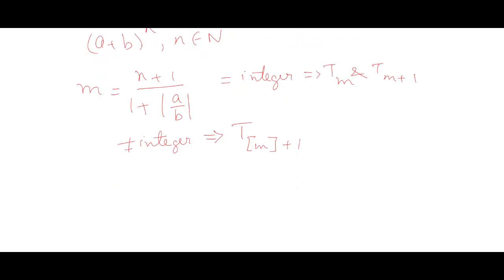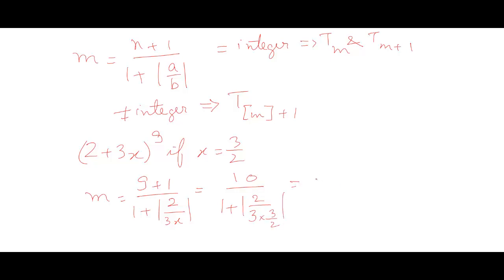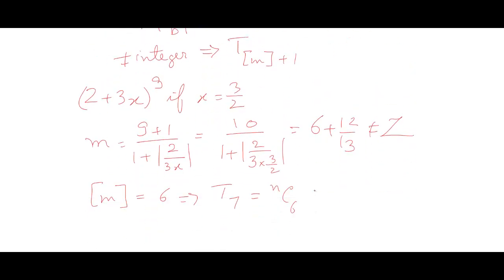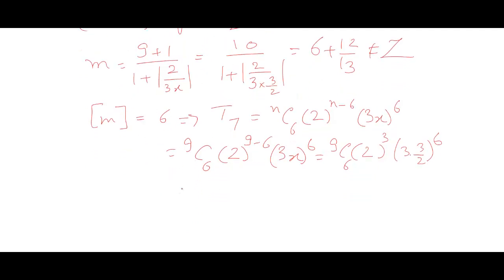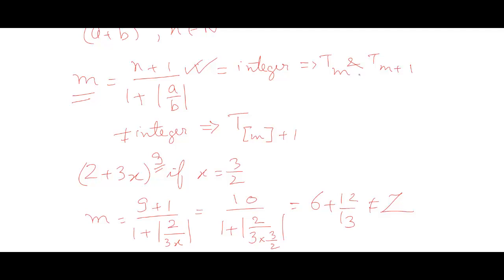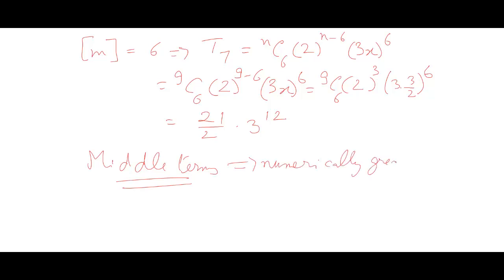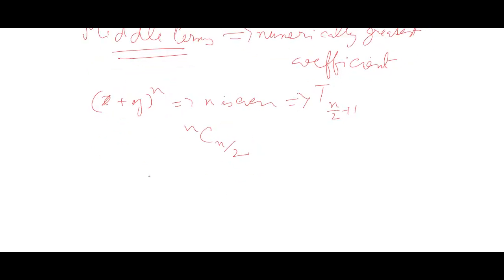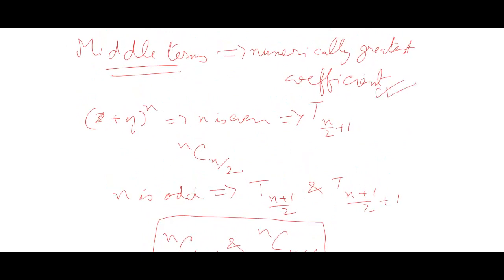numerically greatest term and coefficient